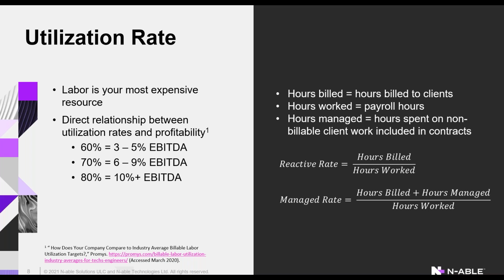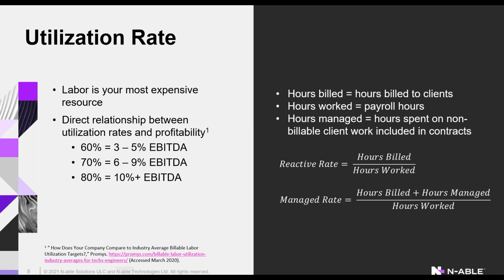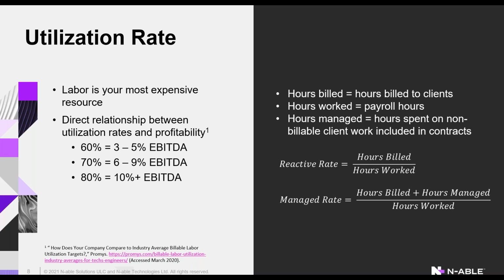Operational Efficiency Q&A: How many contract hours are being used in utilization rates inside KPIs?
This question was asked in an Operational Efficiency Office Hours session, held monthly. All customer interactions have been removed.